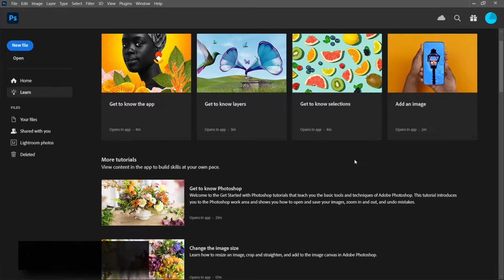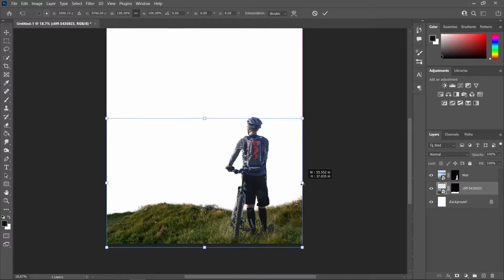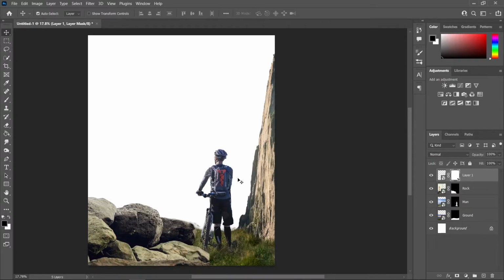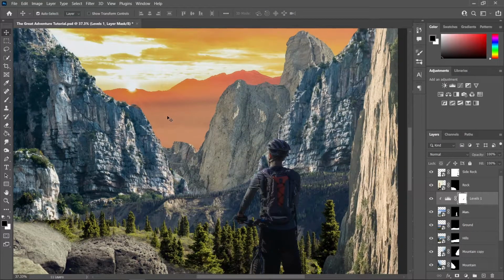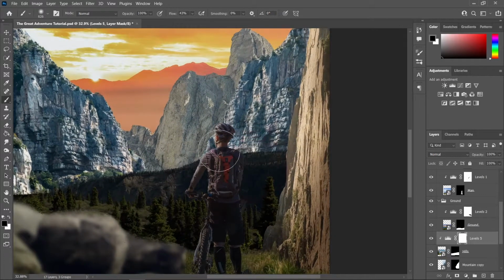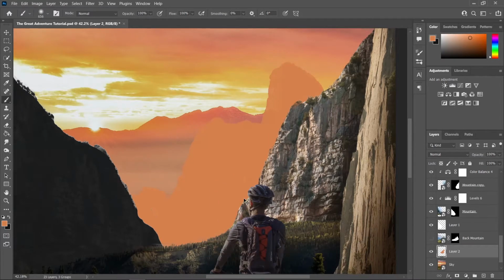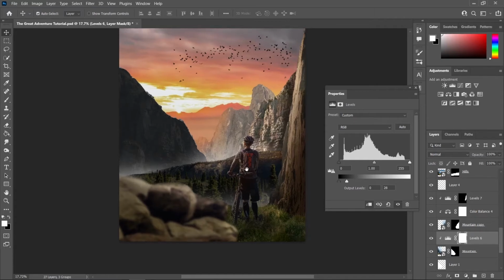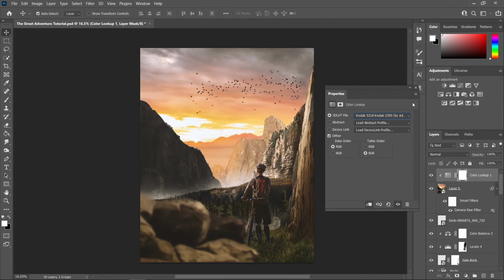CREATE "THE GREAT ADVENTURE' Photo Manipulation - Photoshop Tutorial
In this photoshop tutorial, you're going to learn how to create this photo manipulation that I call The Great Adventure. Along the tutorial, you can learn how to use different tools and features of photoshop that will help you create your own photo manipulation and be able to make a realistic and better composite.

Chapters in this video:
0:00 - Introduction
0:20 - Channel Intro
0:26 - Creating a New Document
0:51 - Setting up the IMAGES
10:56 - Cleaning up Images' Edges
11:45 - Blending Process
26:59 - Adding Camera Raw Filter